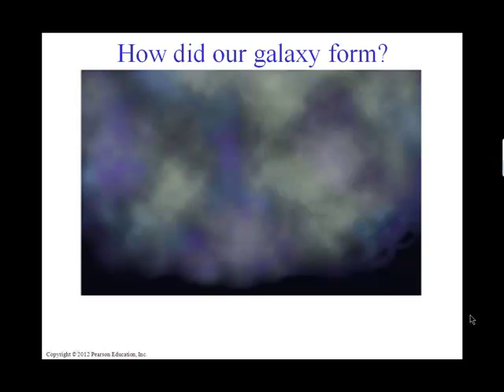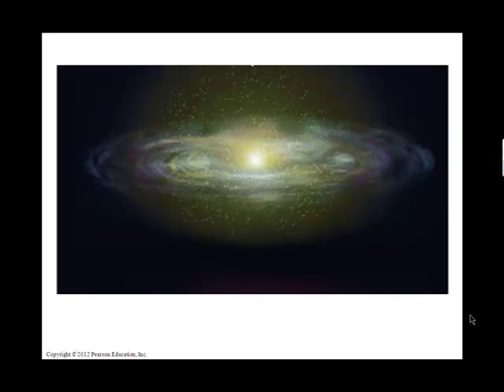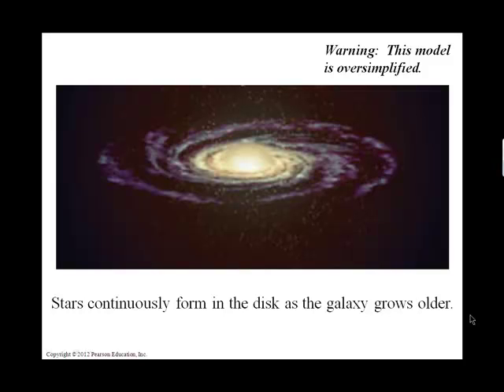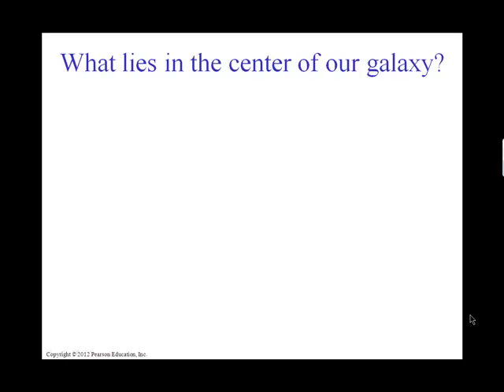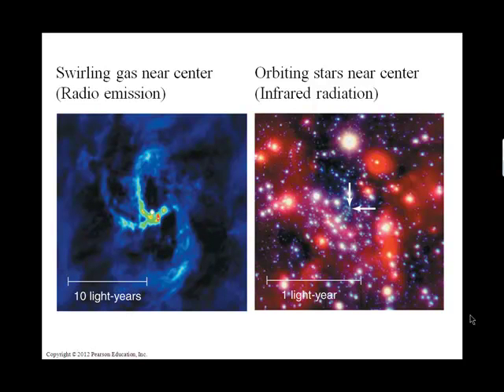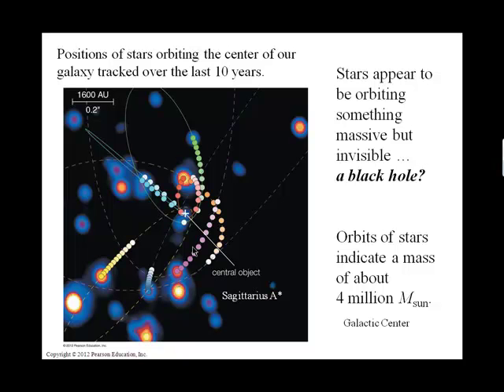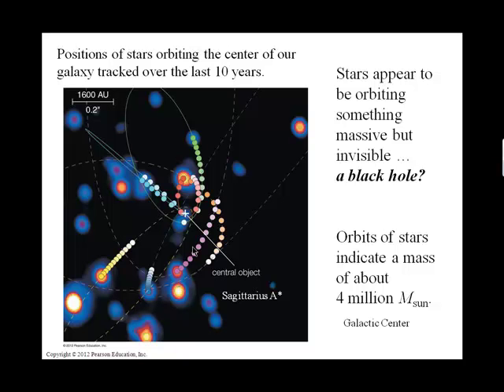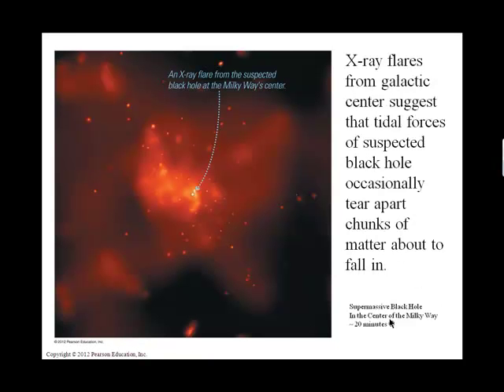Ch14E Formation of and Black Hole in center of Milky Way